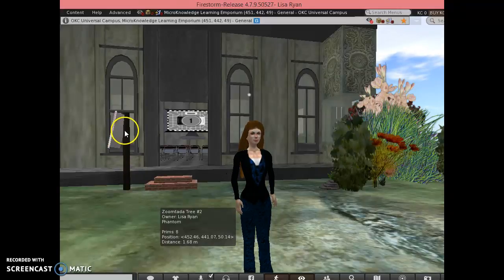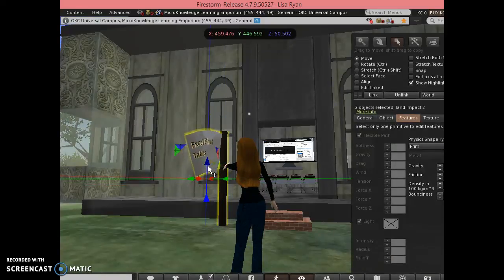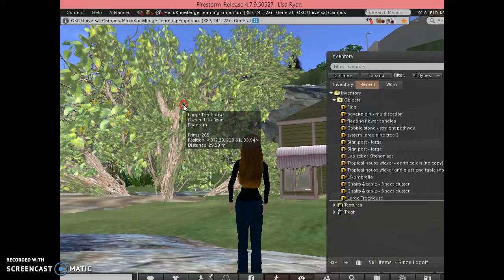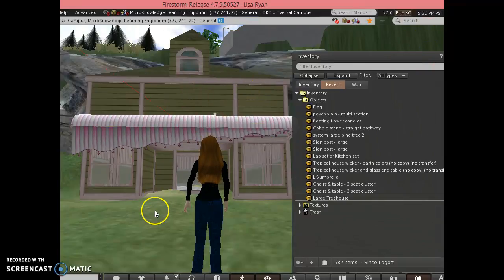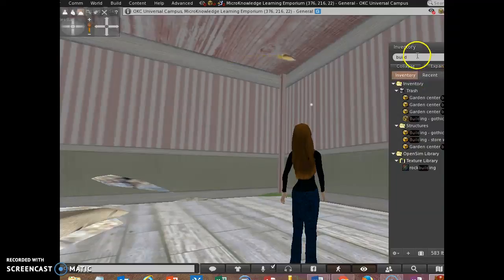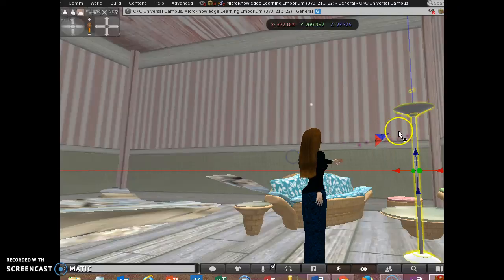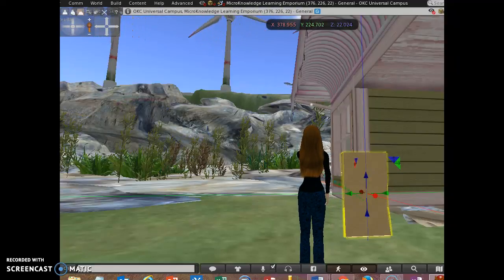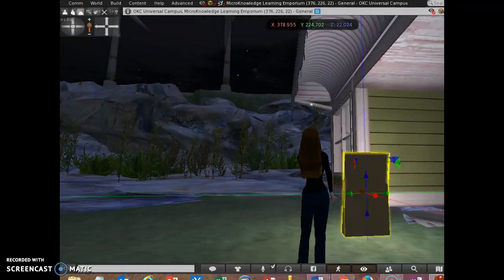Flags, Phantom and Light and Glow